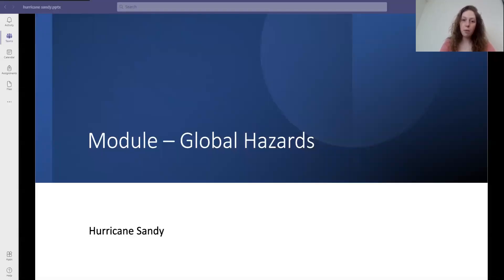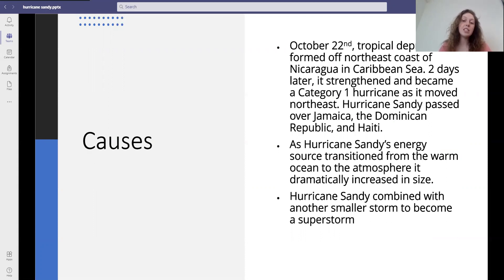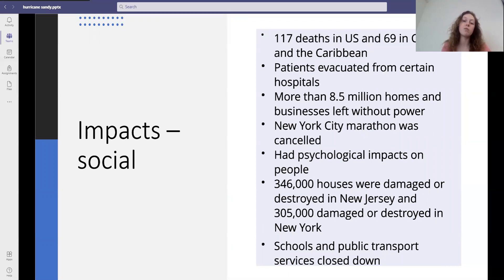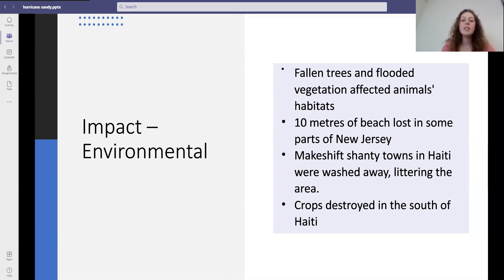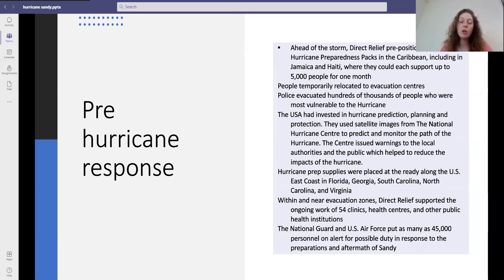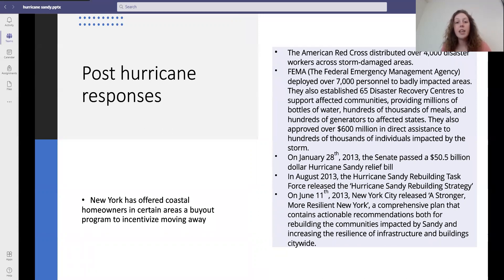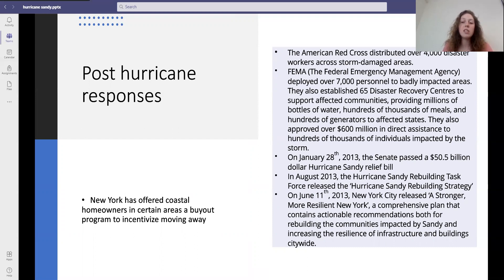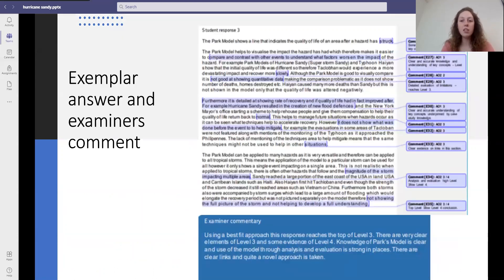Hurricane Sandy AQA A level case study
Student recording of Hurricane Sandy